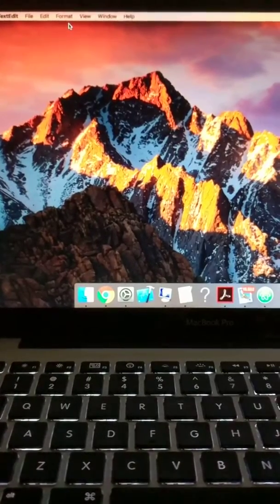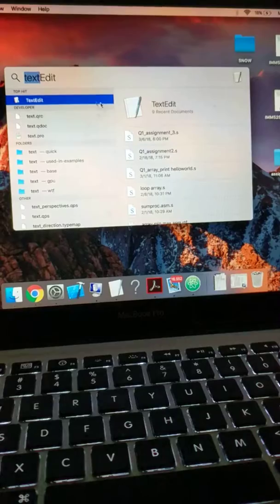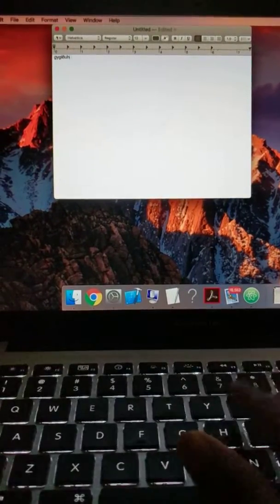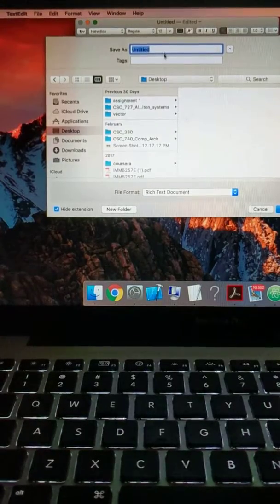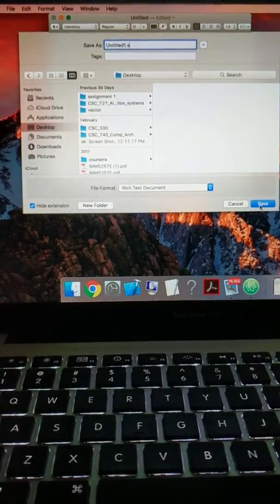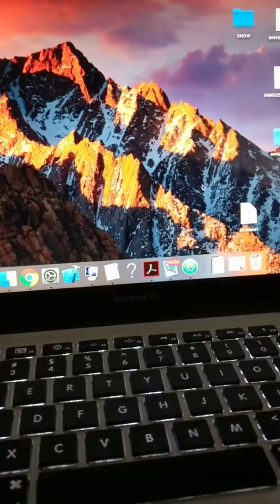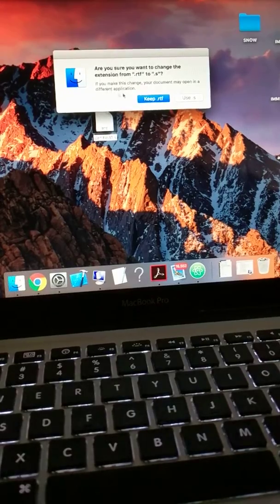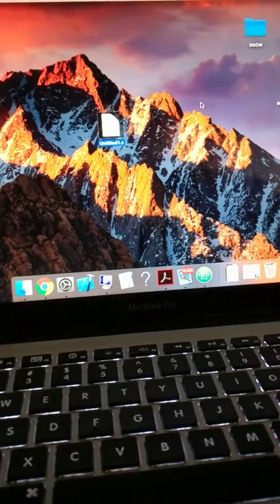How to create a .s or .asm file for mac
This video teaches you step by step how to create a .s file for assembly language compilers.